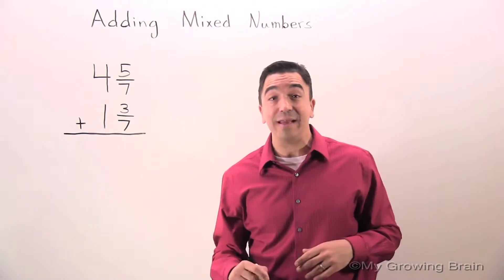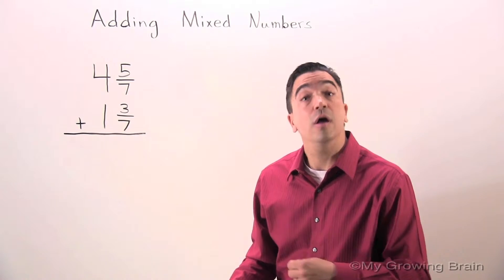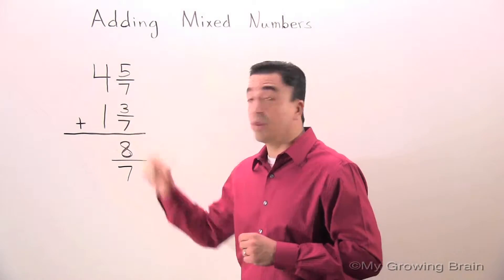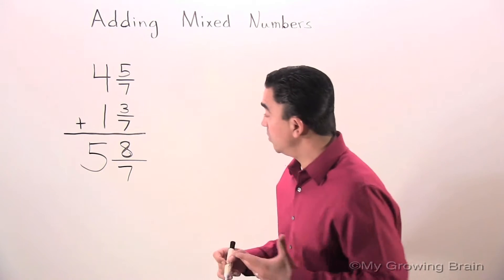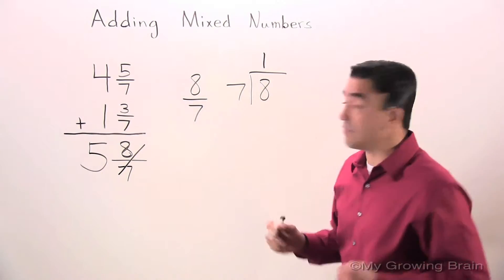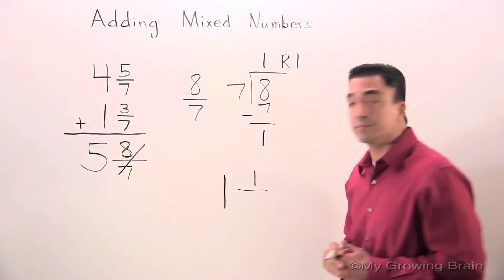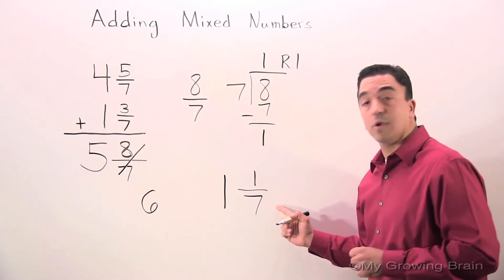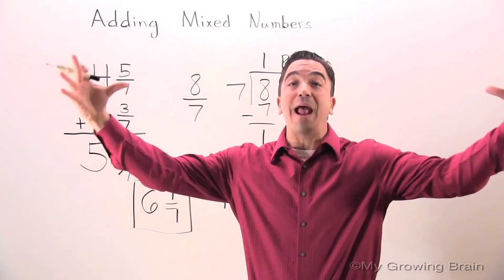Fractions: Adding Mixed Numbers Example 2 / My Growing Brain